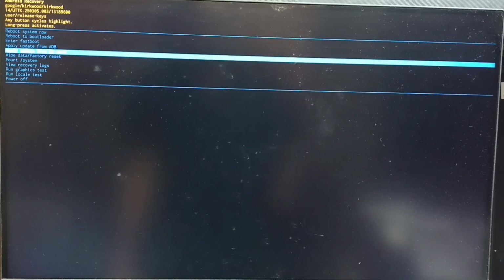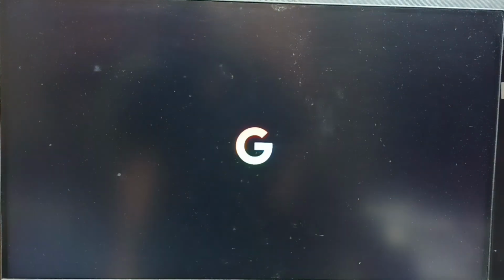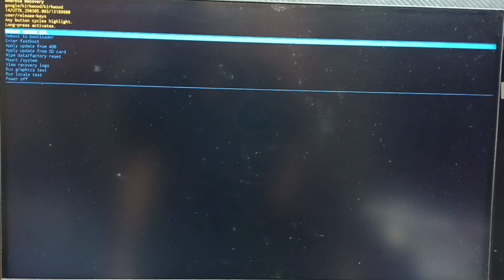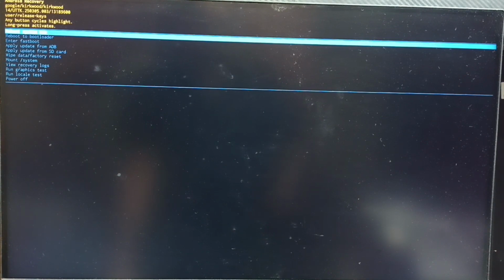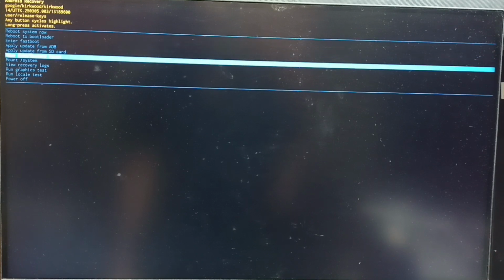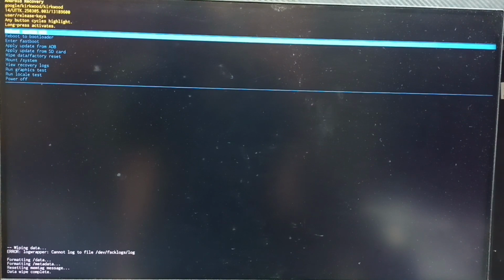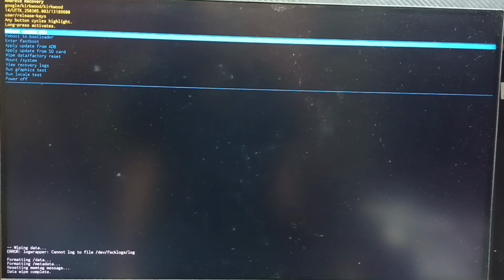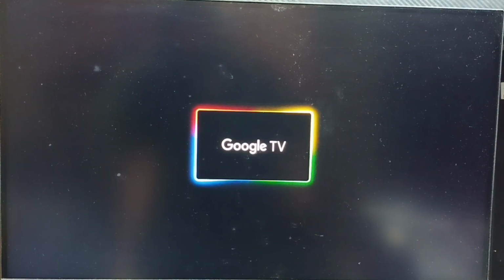Google TV Hard Reset | Recovery Mode | How to Factory Reset Google TV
Learn how to perform a full hard reset on any Google TV using the Android Recovery Mode. This comprehensive guide helps you factory reset Smart TVs powered by Android TV OS 14 and Android TV OS 15, whether you're experiencing freezing, boot issues, app crashes, or software bugs. Works with all major display types including QLED TV, OLED TV, LED TV, Mini-LED, and MicroLED. Ideal for 4K TV, UHD TV, Full HD TV, and HD TV. Supports Voice Search Remote, HDR, and Smart Home Control for a complete TV reset and performance boost.